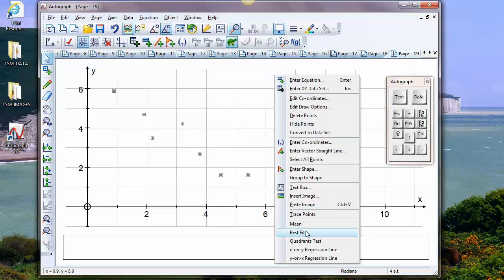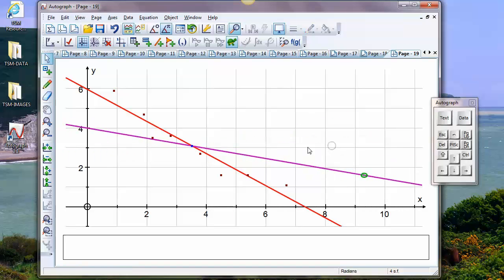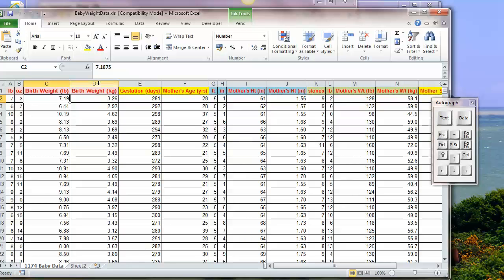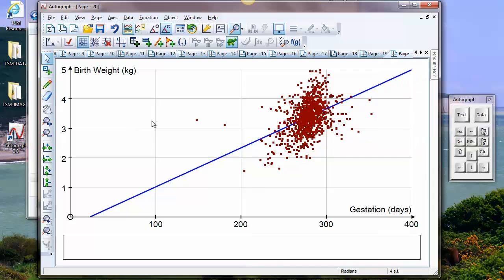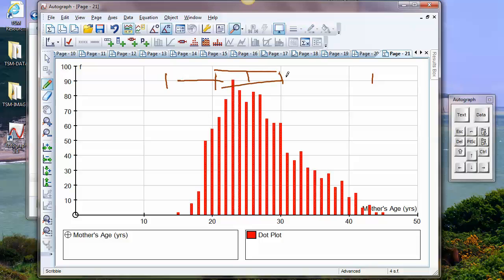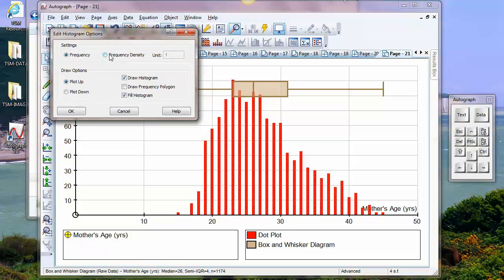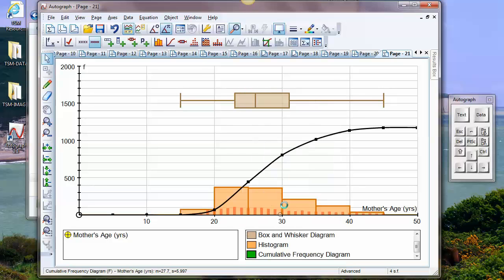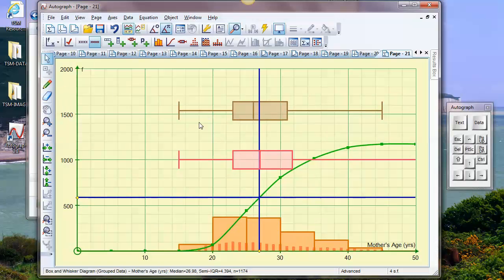Autograph Tutorial 4 - Statistics and Handling Data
Using Autograph to explore bivariate data (and least squares regression), and to create standard statistical diagrams from raw data.